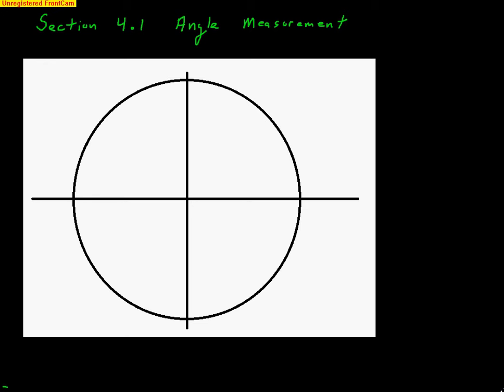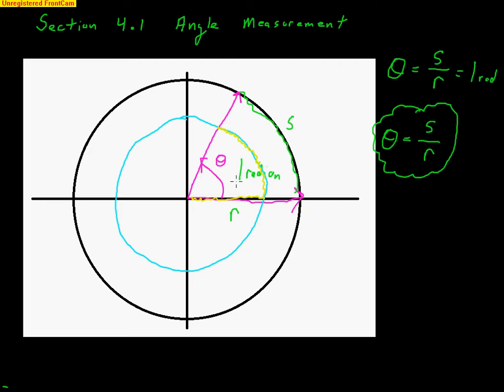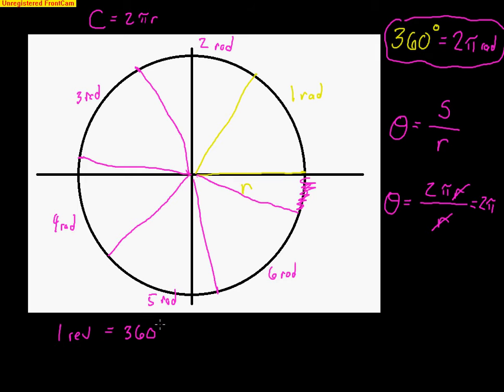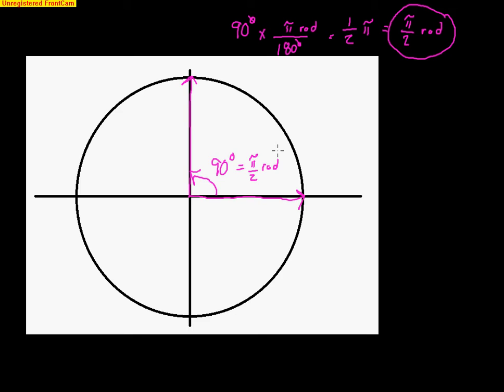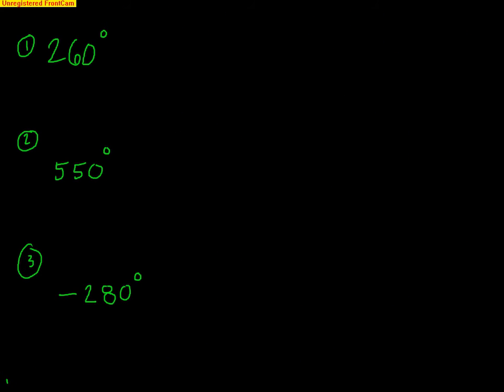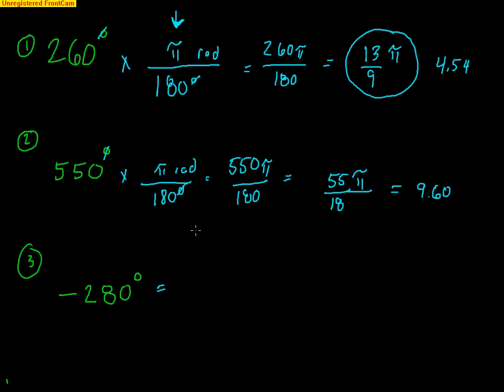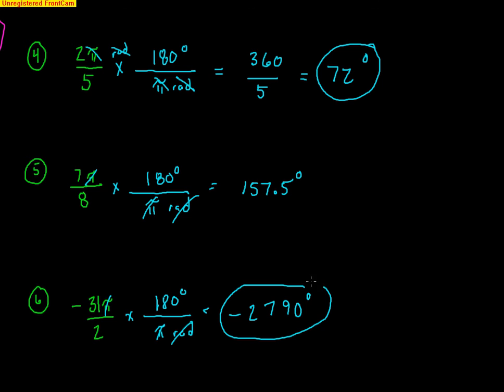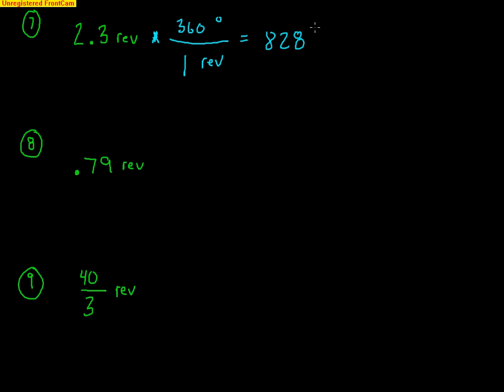Pre-Calculus: Section 4.1 Angle Measurement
Shows connection between radians and degrees.